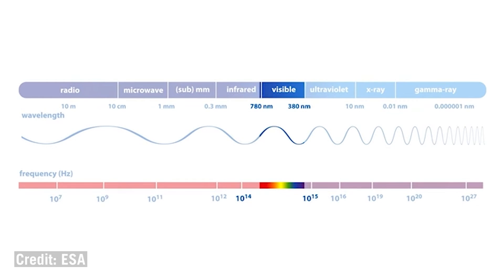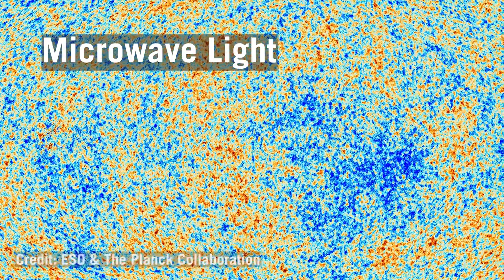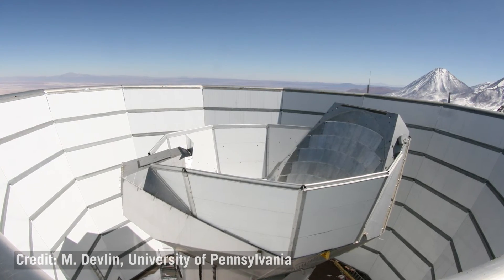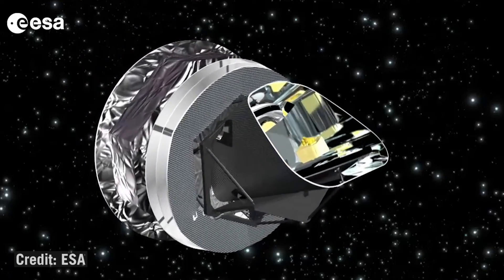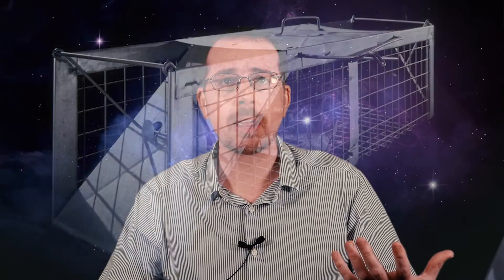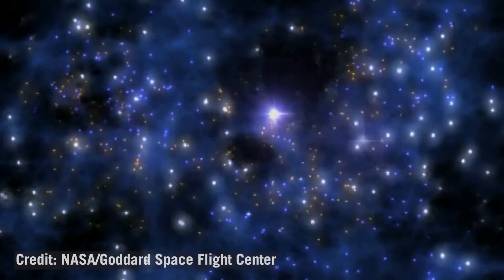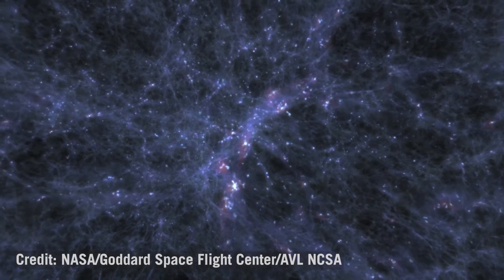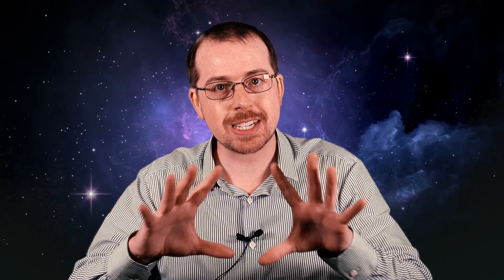The Oldest Light in the Universe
The cosmic microwave background is a snapshot of the oldest light in our universe. So what can it teach us about the cosmos?

U of T Astro's Dr. Adam Hincks will walk us through it, on the latest Cosmos From Your Couch.

About the Dunlap Institute:
The Dunlap Institute for Astronomy & Astrophysics at the University of Toronto is an endowed research institute with over 80 faculty, postdocs, students, and staff, dedicated to innovative technology, groundbreaking research, world-class training, and public engagement. The research themes of its faculty and Dunlap Fellows span the Universe and include: optical, infrared and radio instrumentation, Dark Energy, large-scale structure, the Cosmic Microwave Background, the interstellar medium, galaxy evolution, cosmic magnetism and time-domain science. The Dunlap Institute, the David A. Dunlap of Astronomy and Astrophysics, and other researchers across the University of Toronto's three campuses together comprise the leading concentration of astronomers in Canada, at the leading research university in the country. The Dunlap Institute is committed to making its science, training, and public outreach activities productive and enjoyable for everyone of all backgrounds and identities.

Connect with the Dunlap Institute:
Web: dunlap.utoronto.ca